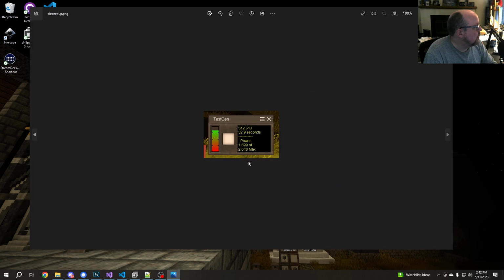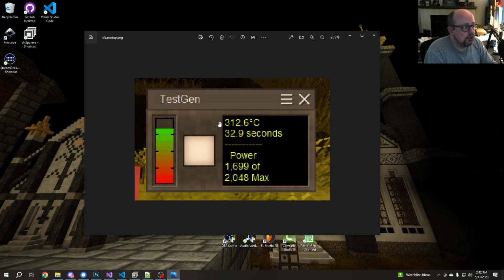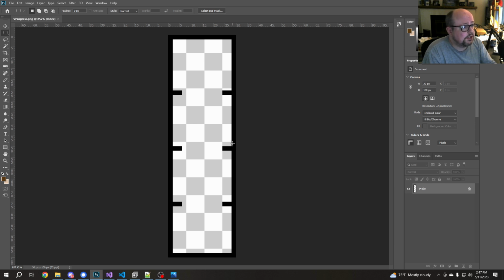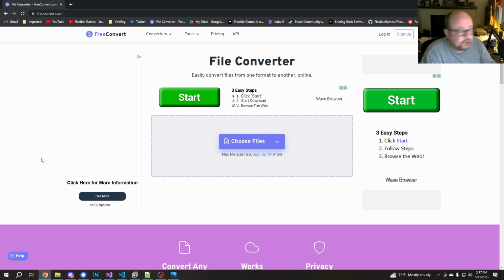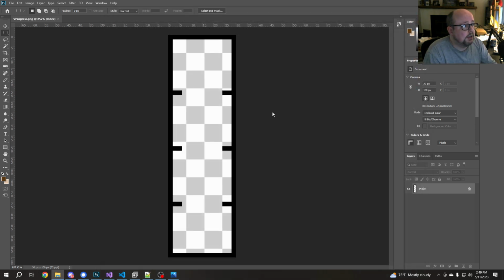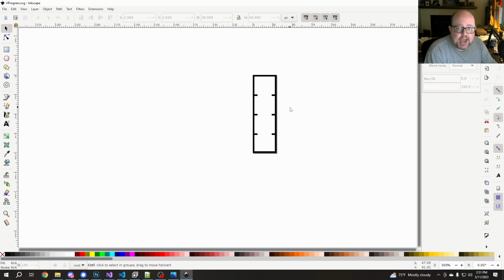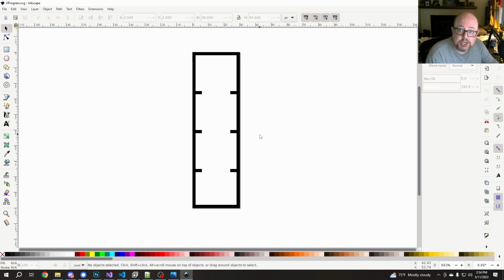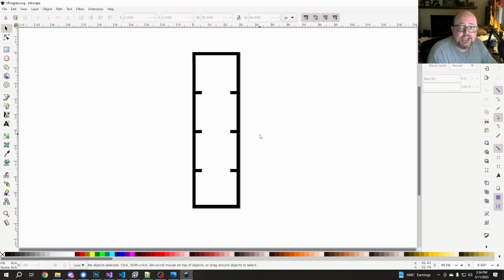Vintage Engineering Mod Ep 1 | On GUIs | Making SVGs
This mod will be very large, take a long time, and require outside help, but I want to cover as much as I can on the channel.

My Mods:
Flexible Tools - Features High-level late-game tools
Ores A Plenty - Increases ore generation
My Random Changes - Check the page for details
Angel Belt - Allows survival-mode flight
The Nightwatcher - Prevents Drifter spawns in a radius.
Honey Press - Press Honeycomb faster to get honey
Rock Blocks - Craft rock-blocks from their stones
Quartz Blocks - Craft Quartz "Ancient" blocks for building.